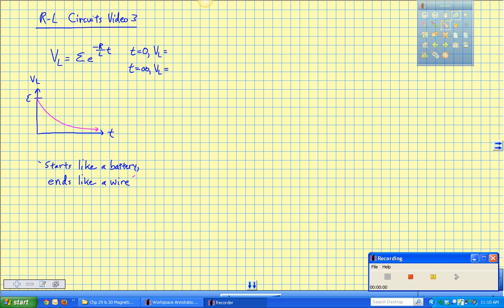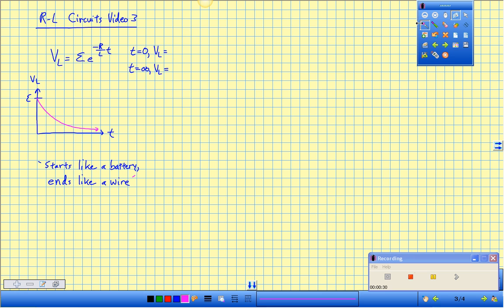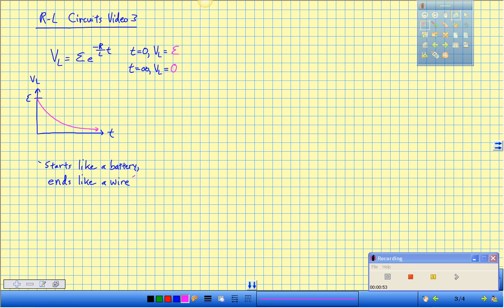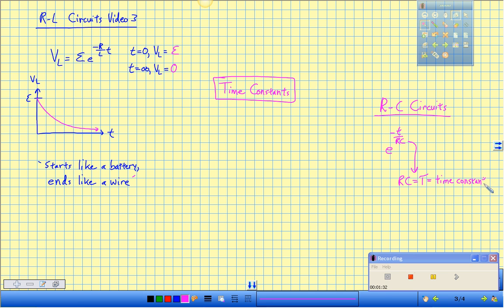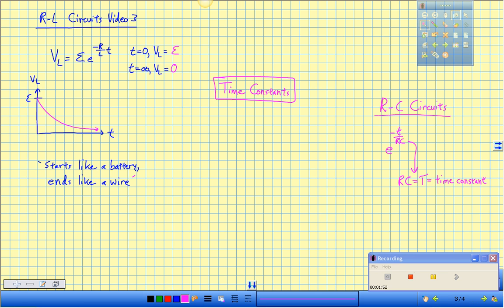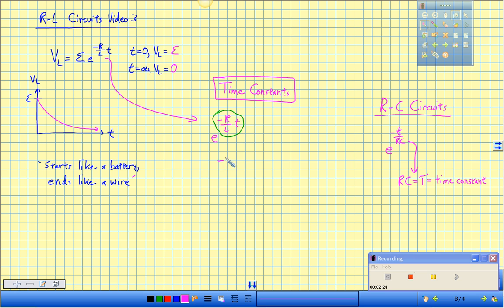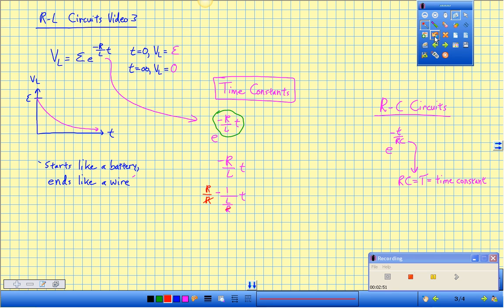RL Circuits Video 3 Time Constant